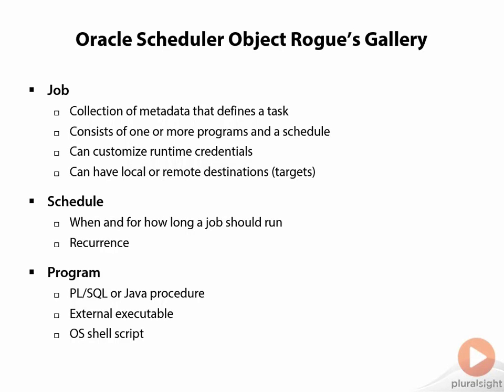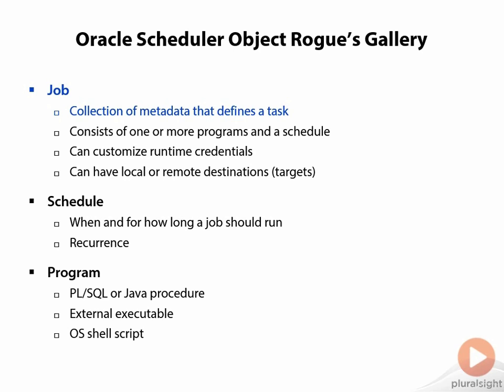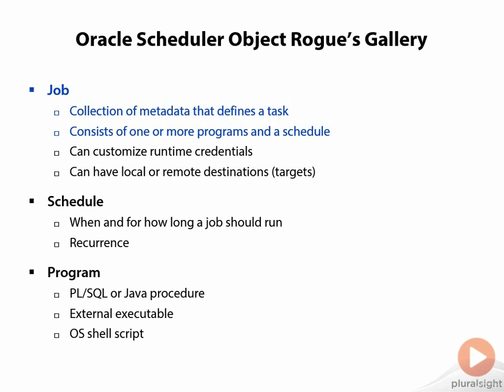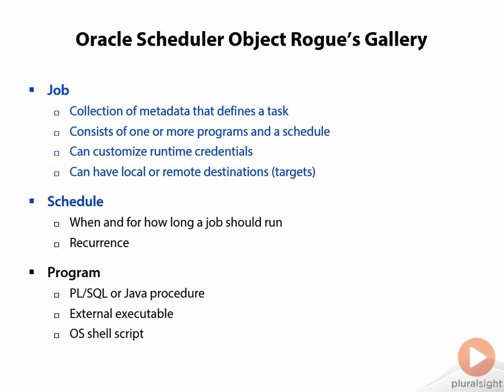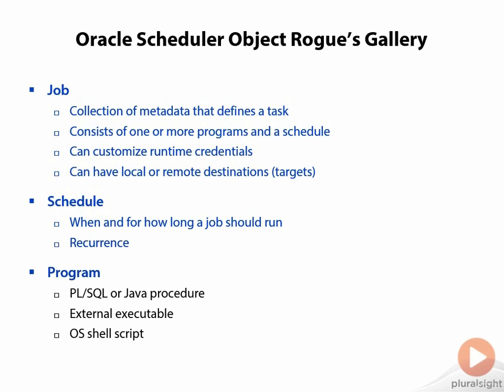0505 Oracle Scheduler Object Rogue's Gallery